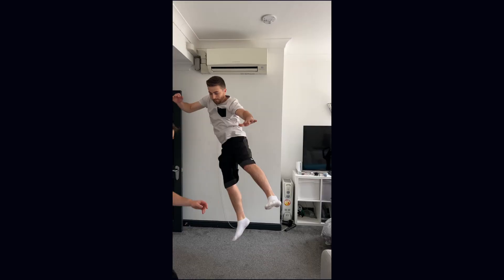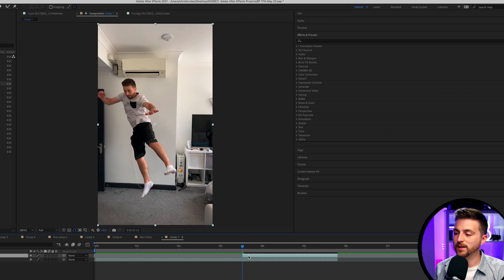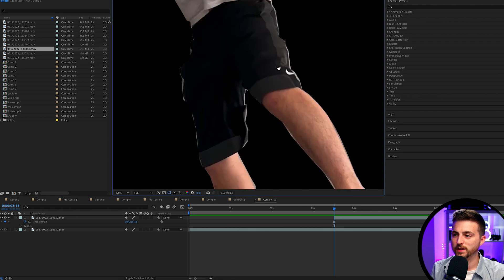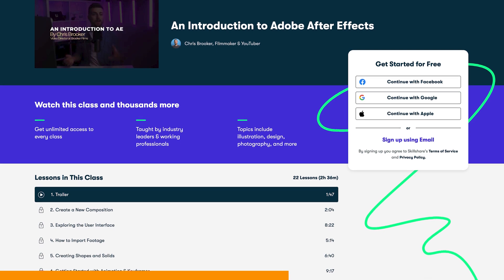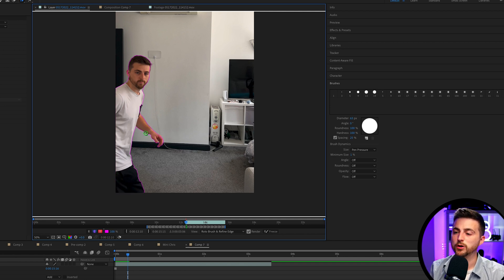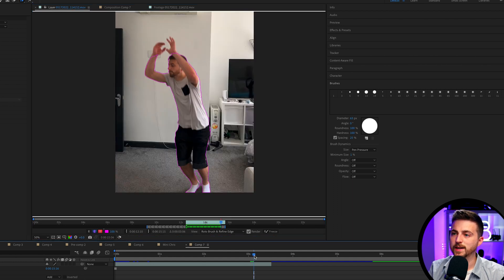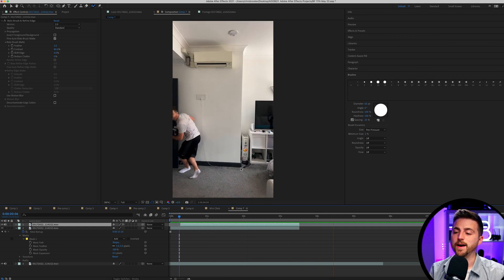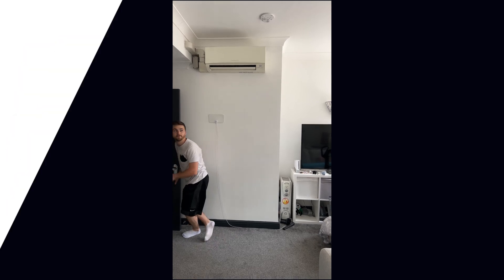Jump into your Frozen Clone - Adobe After Effects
In this video, I'm going to show you how you can do this awesome frozen clone jump effect in Adobe After Effects.